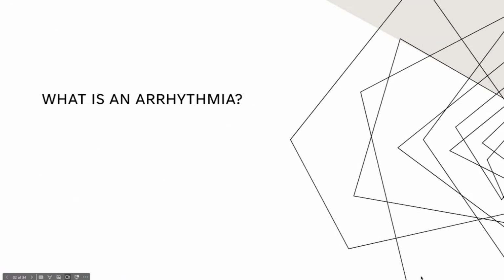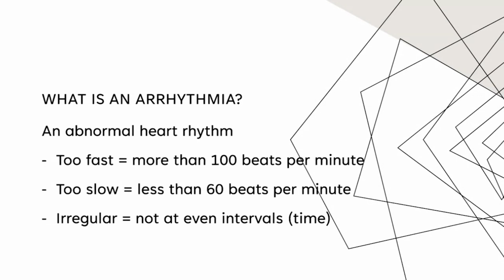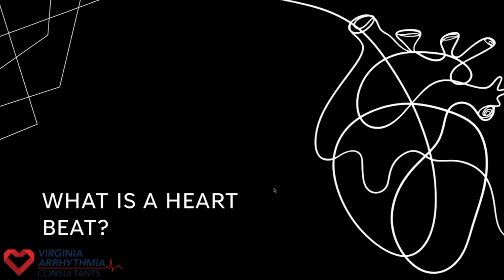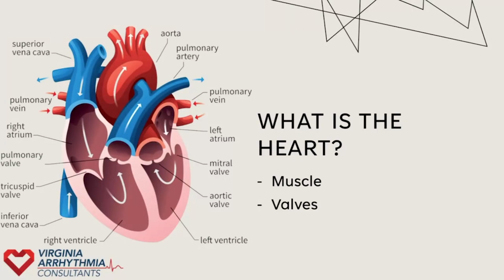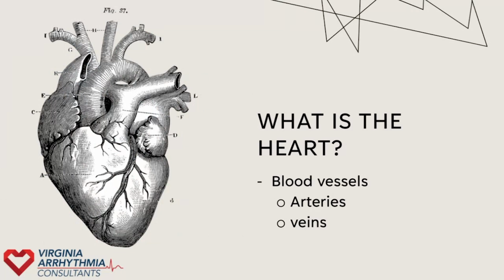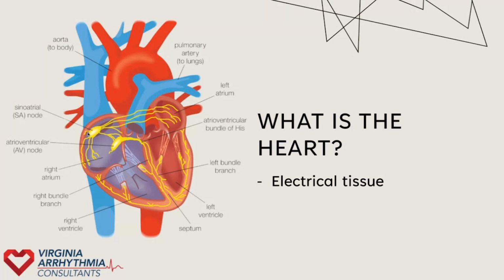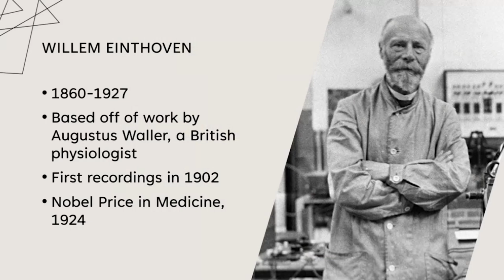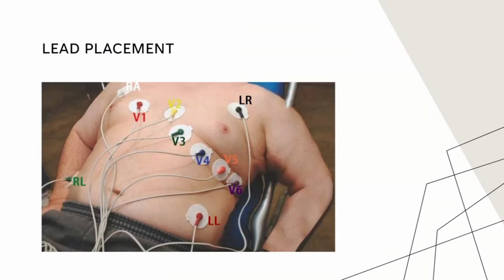beginners guide to the heart and arrhythmias